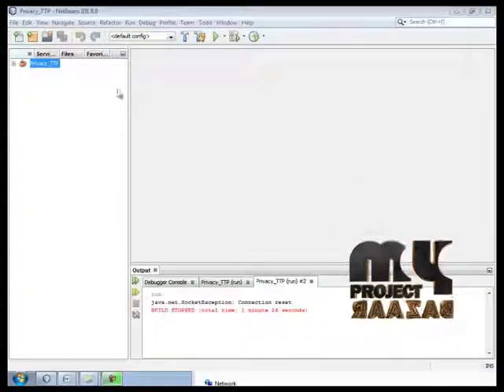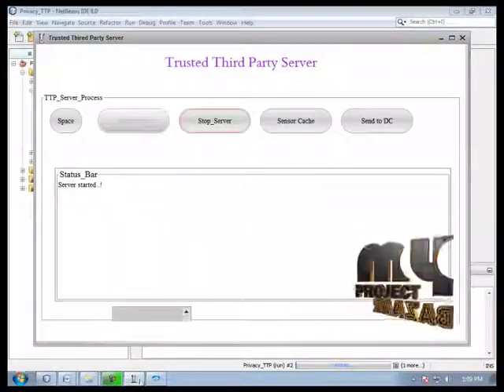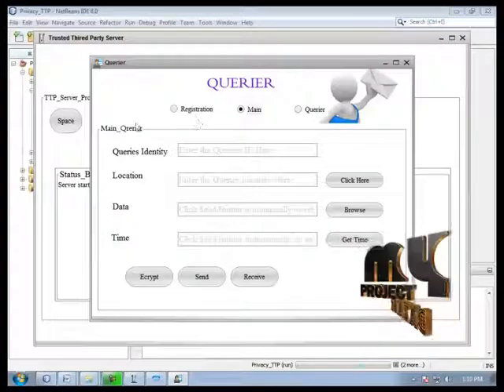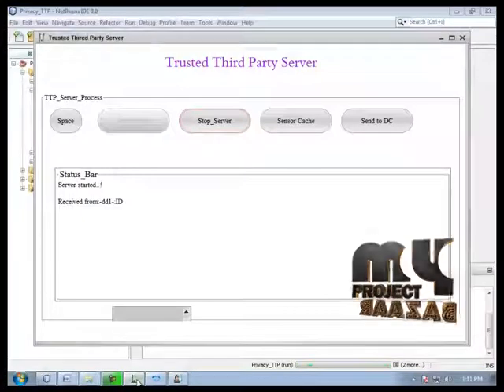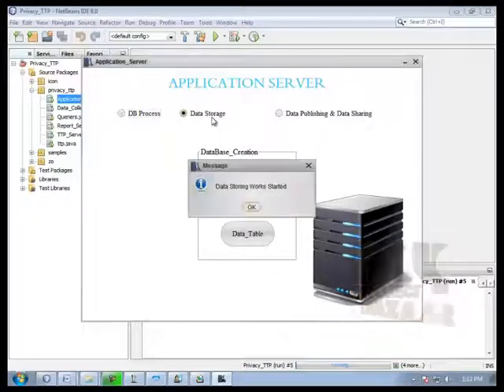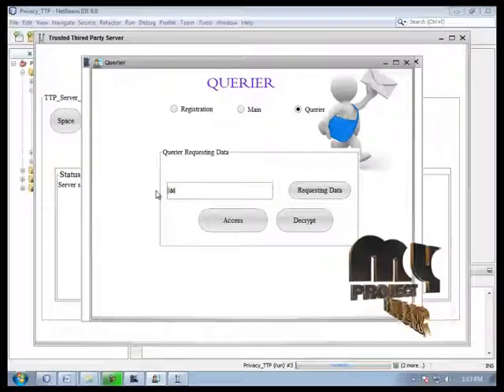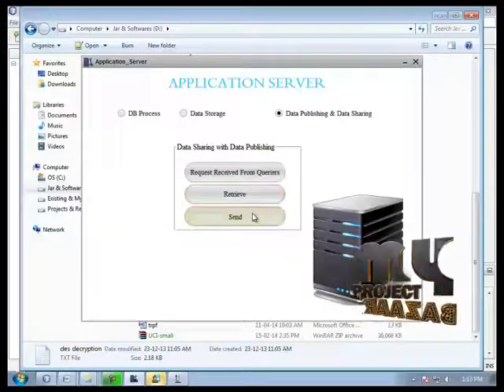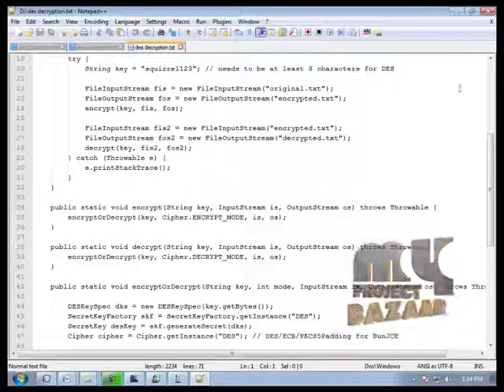Final Year Projects | A Trajectory Privacy-Preserving Framework for Participatory Sensing